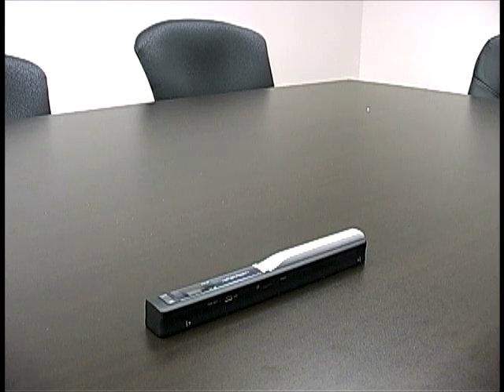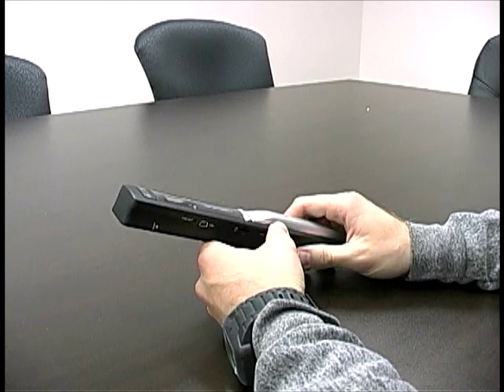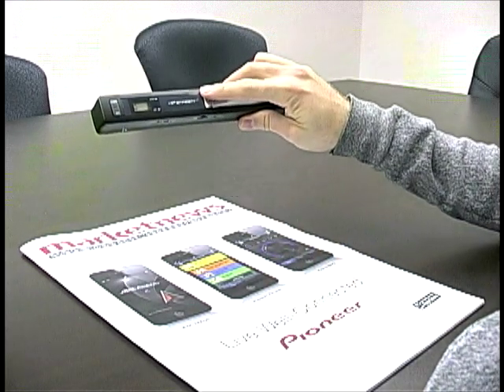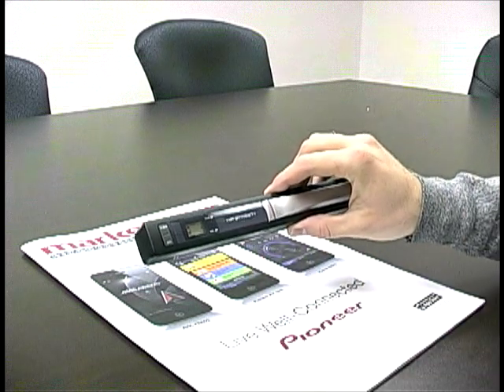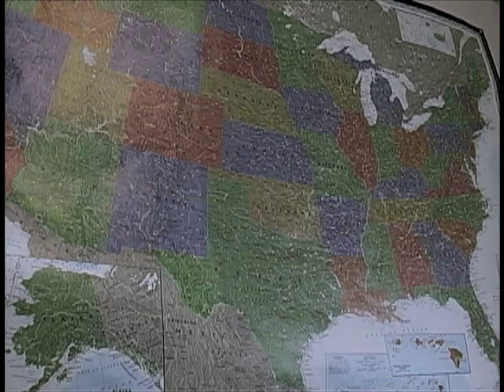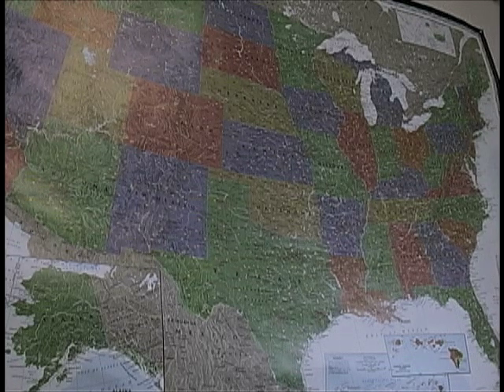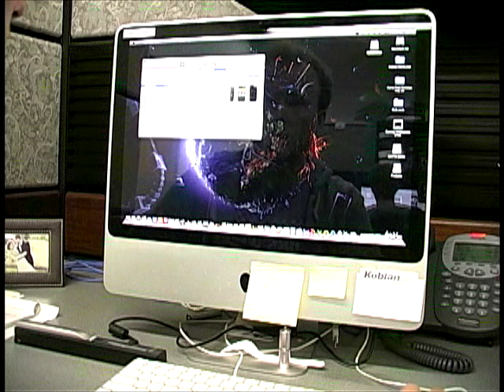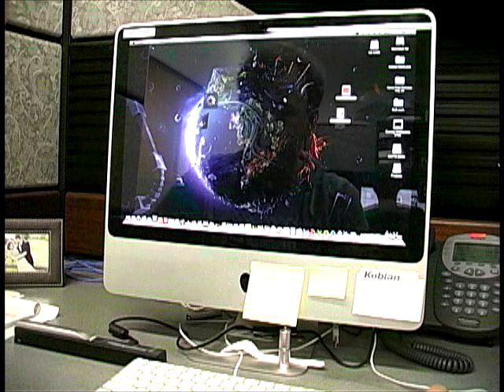Handheld Scanner - Hipstreet